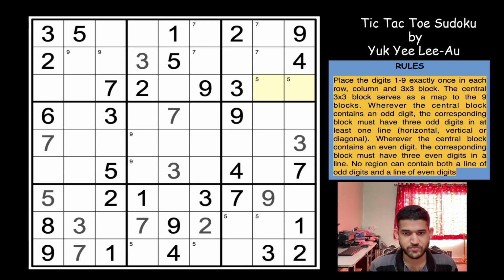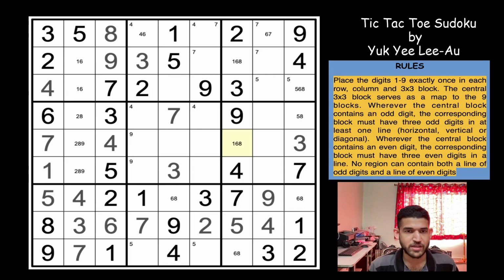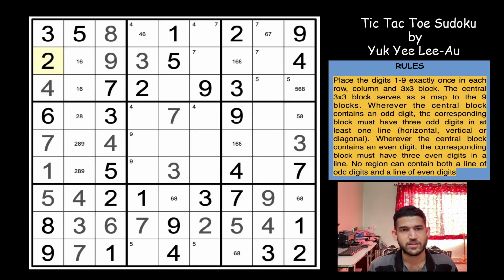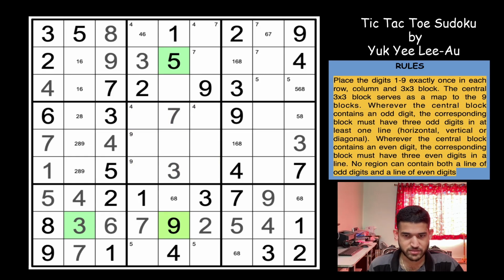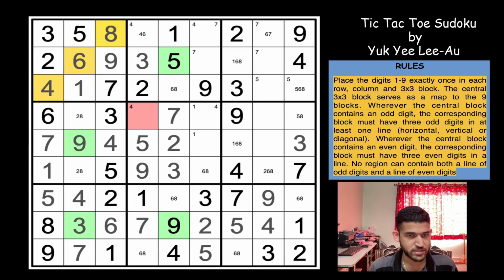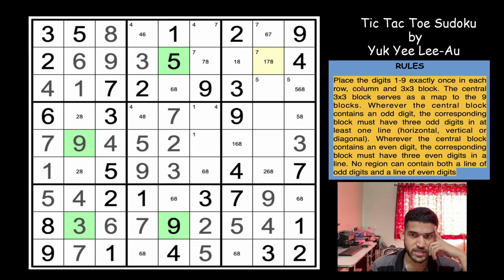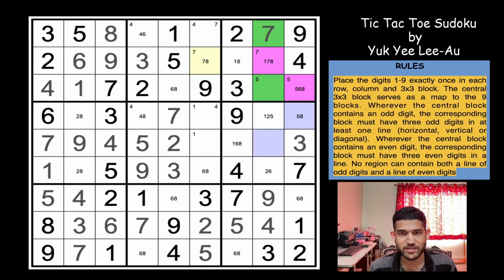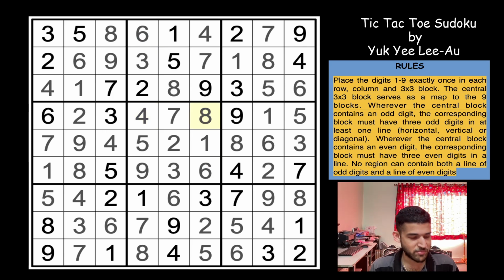Crack Tic Tac Toe sudokus with this simple yet powerful logic !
Yuk Yee Lee Au's fantastic Tic Tae Toe sudoku is sure to give you a joy. A variant not much seen in the sudoku world has its own flavour to offer !

Rules :

Place the digits 1-9 exactly once in each row, column and 3x3 block. The central 3x3 block serves as a map to the 9 blocks. Wherever the central block contains an odd digit, the corresponding block must have three odd digits in at least one line (horizontal, vertical or diagonal). Wherever the central block contains an even digit, the corresponding block must have three even digits in a line. No region can contain both a line of odd digits and a line of even digits

Link to Sudoku GP US Round.